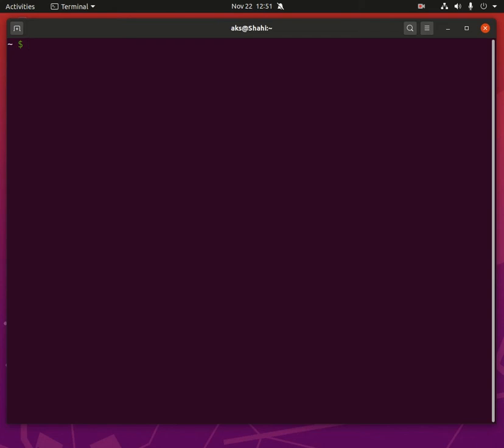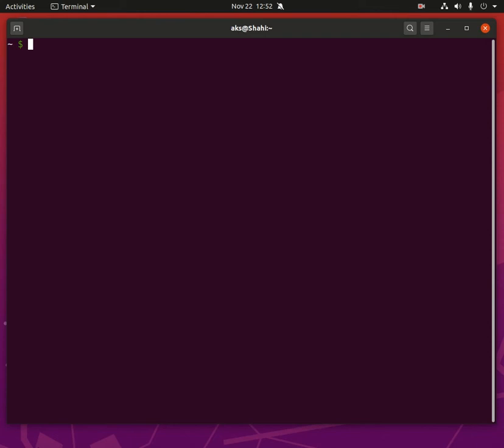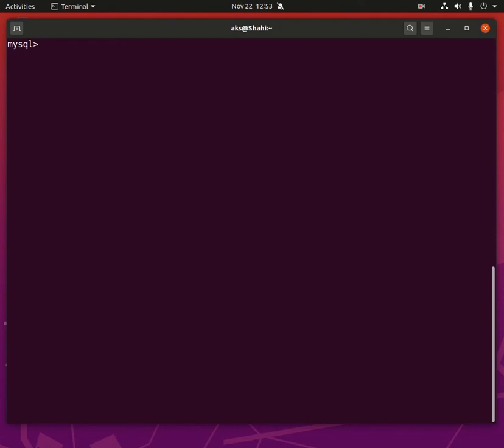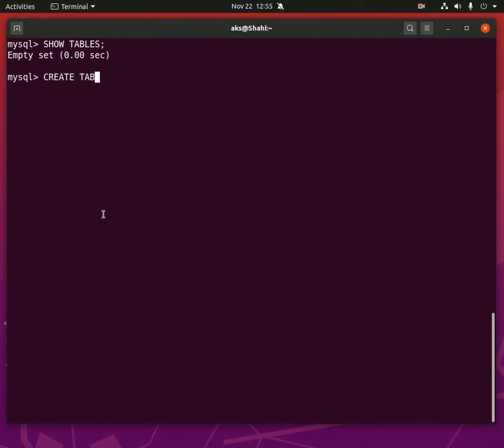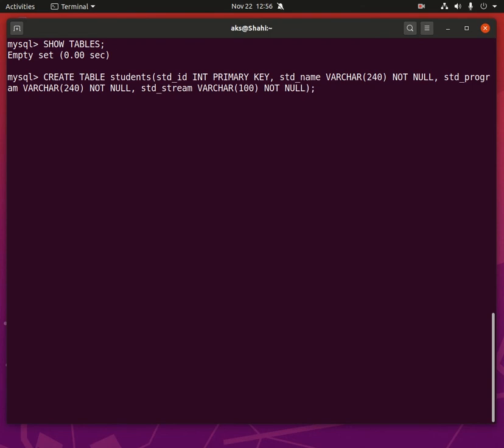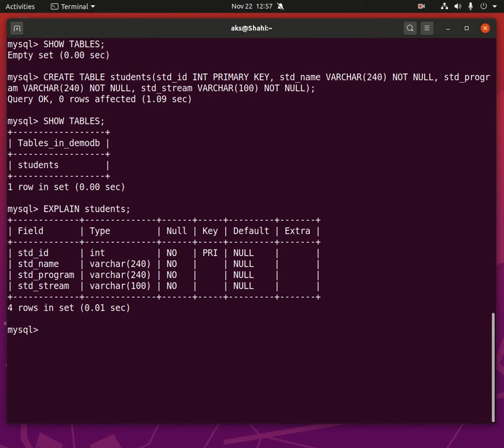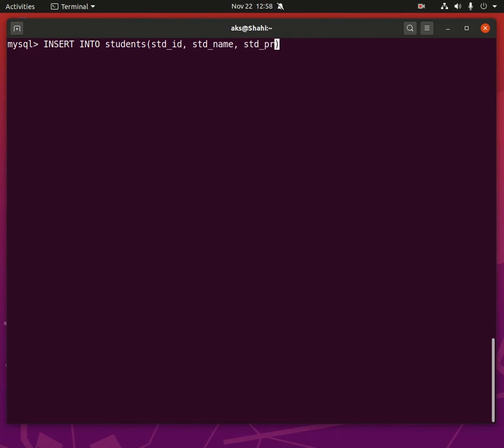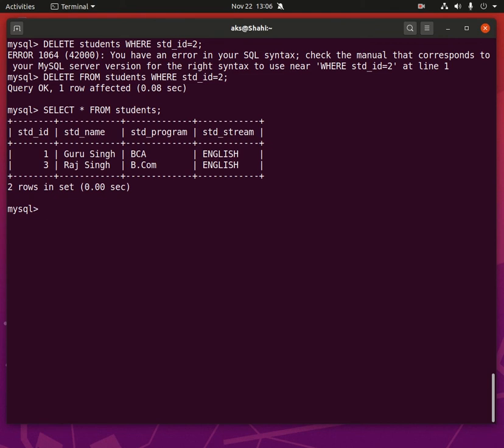MySQL Tutorial: CRUD Operation w/ Terminal CREATE, INSERT, READ, UPDATE, DELETE